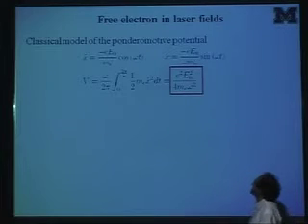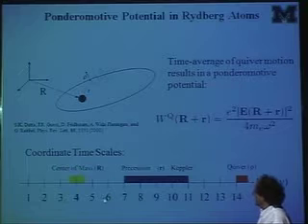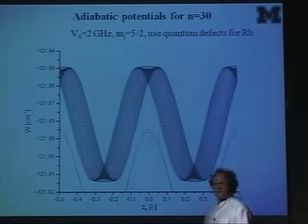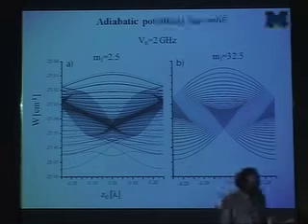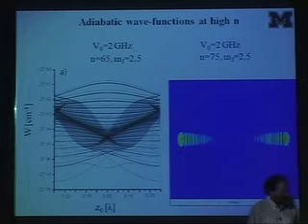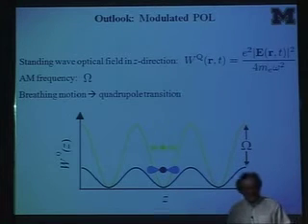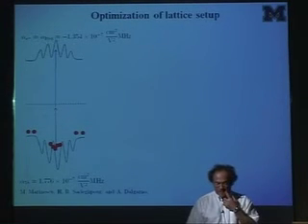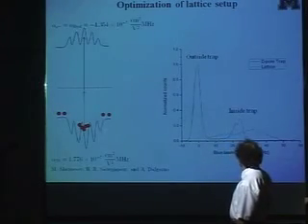George Raithel, "Rydberg Atoms in a Ponderomotive Optical Lattice"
"Rydberg Atoms in a Ponderomotive Optical Lattice", a talk given by George Raithel, (University of Michigan) at the Institute for Theoretical, Atomic and Molecular and Optical Physics, Harvard-Smithsonian Center for Astrophysics, Cambridge Massachusetts, September 23, 2009

ITAMP
Engineering Rydberg Interactions in Atoms,
Molecules and Plasmas: A Collaborative Workshop

A partnership program with the Max-Planck Institut fur Physik Komplexer Systeme-Dresden (MPIPKS)

Cambridge, Massachusetts, USA

Organized by Matthias Weidemüller, Georg Raithel, and Hossein Sadeghpour

© Harvard University and George Raithel. The text and images on ITAMP's YouTube channel are intended for public access and educational use. This material is owned or held by the President and Fellows of Harvard College. It is being provided solely for the purpose of teaching or individual research or enrichment. Any other use, including commercial reuse, mounting on other systems, or other forms of redistribution requires permission.